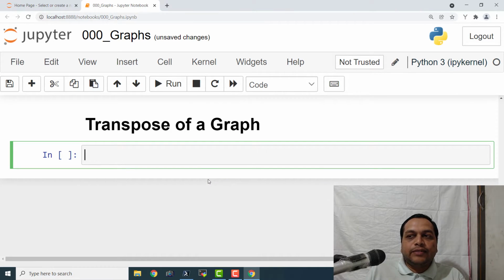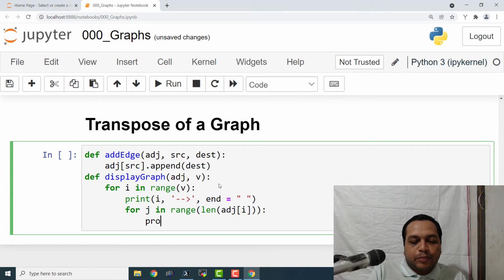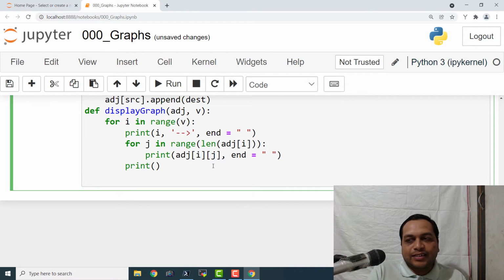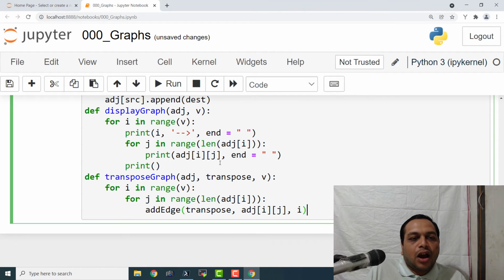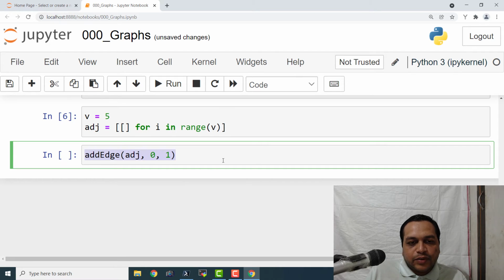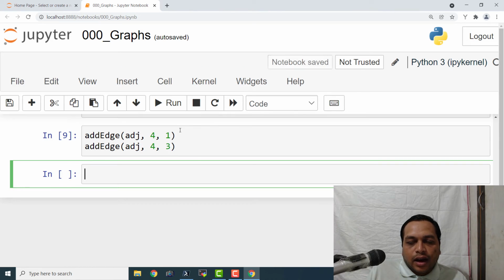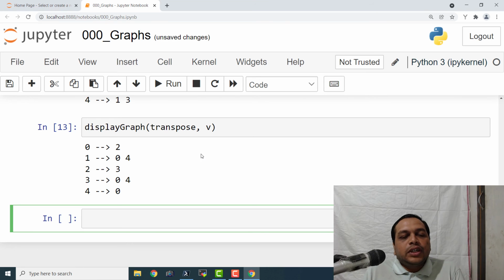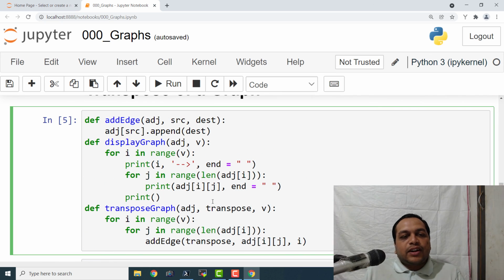EP002 - Python Graph - Transpose of a Graph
Welcome to the Python Graphs tutorial.